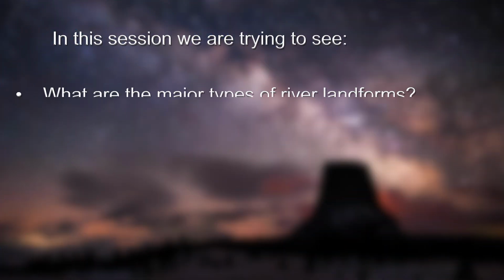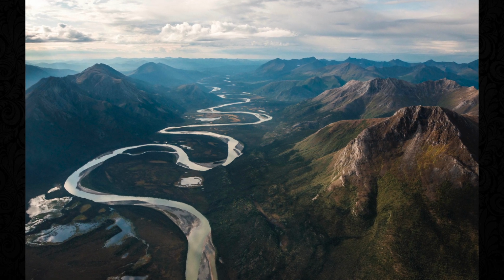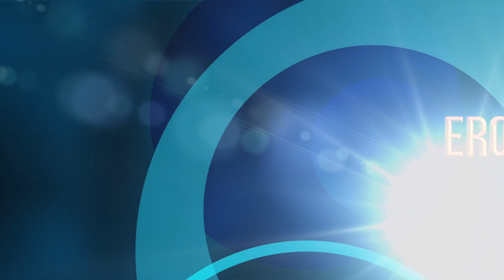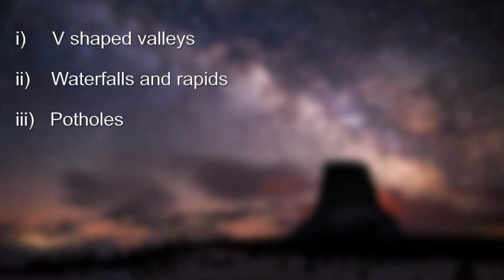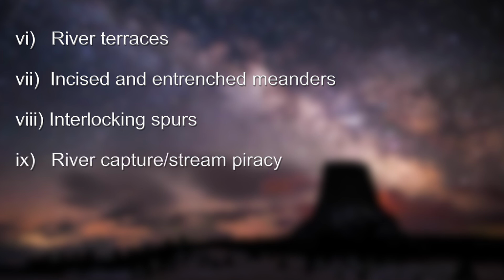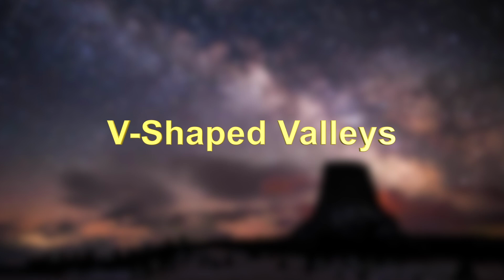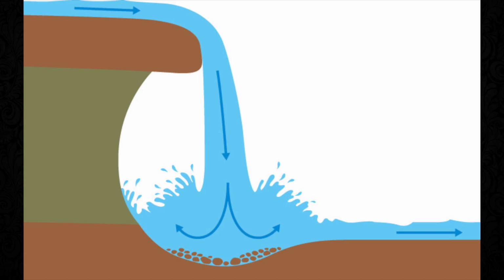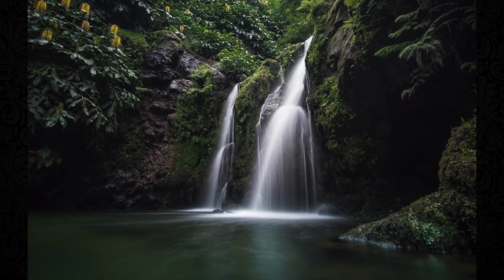OU | BA - 1st Semester | Geography - Fluvial Landforms (Part-2) | T-SAT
T-SAT Network Digital Classes are Now Available on Following Platforms:

👉Install T-SAT App:
1. For Android Users: Play Store
2. For Apple Users: AppStore